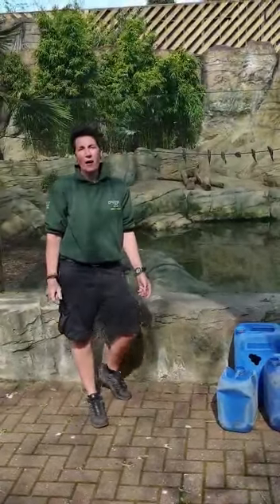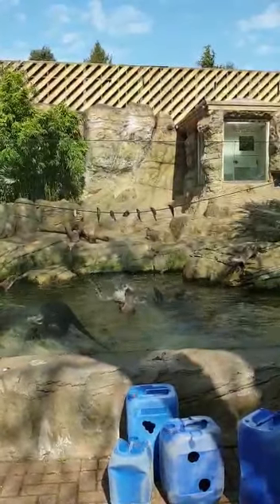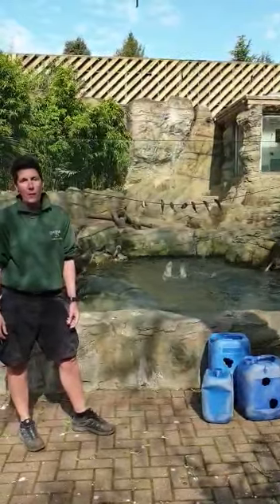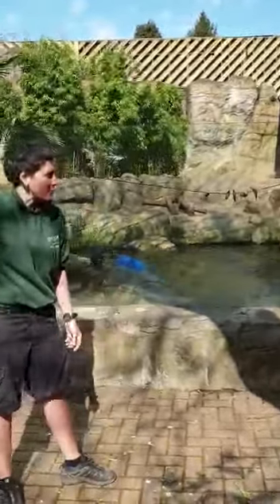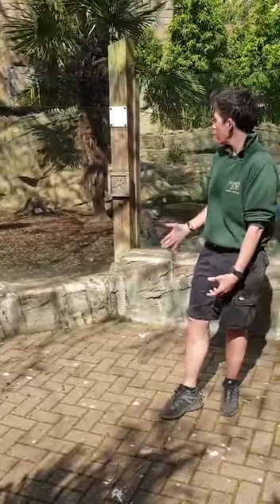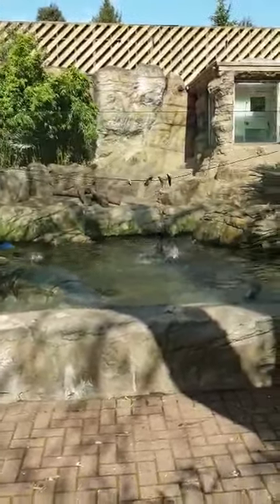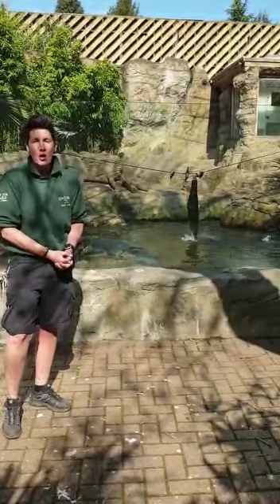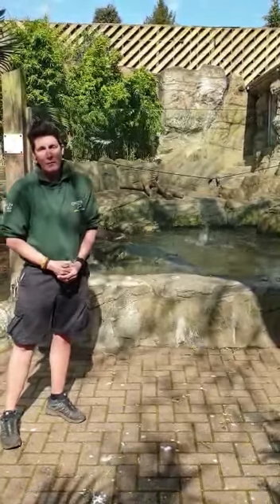Watch as our Smooth-coated otters are given enrichment!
Join us for one of our noisiest videos yet, as our Smooth-coated otters enjoy some food enrichment from Keeper Ang who will be telling you all about this playful family!